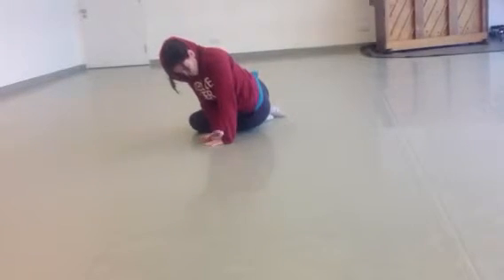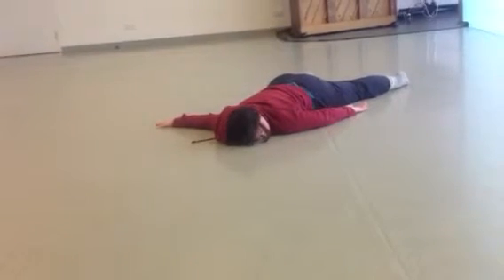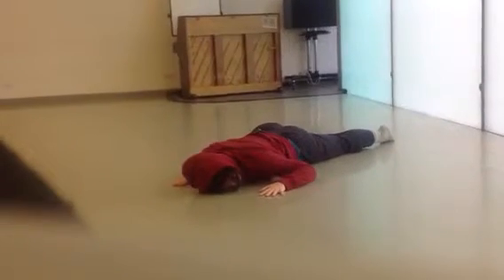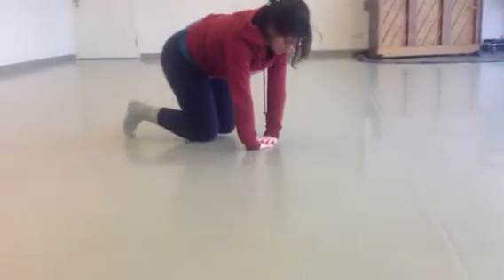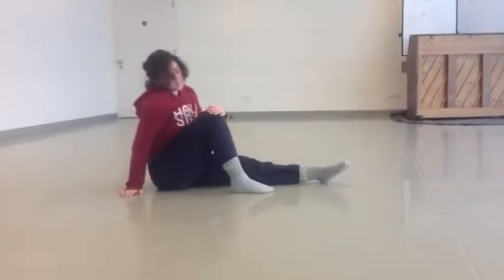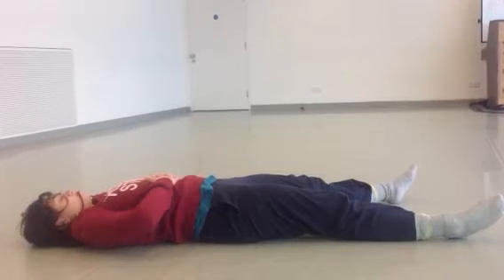Memories that Surface - Skin and Image Task